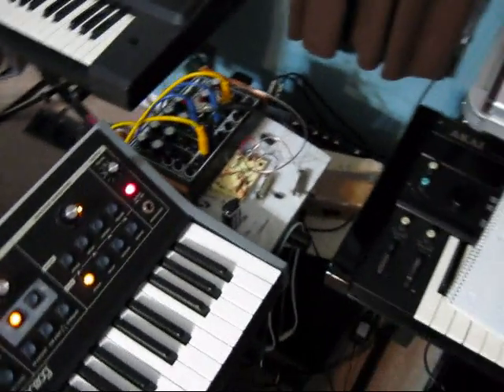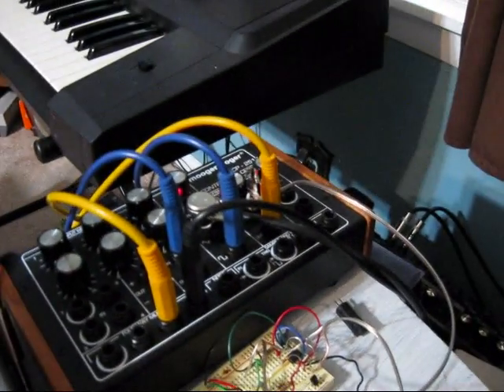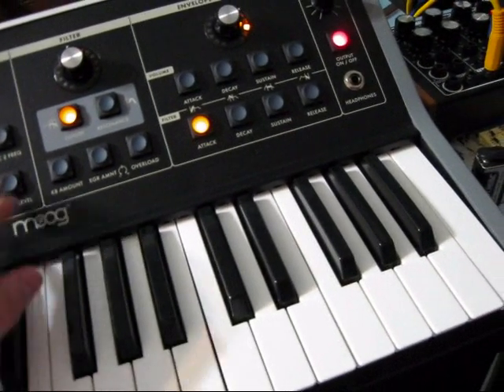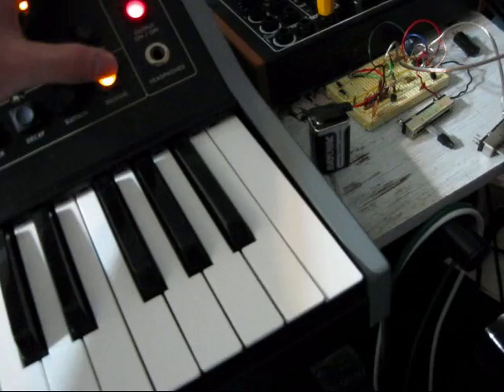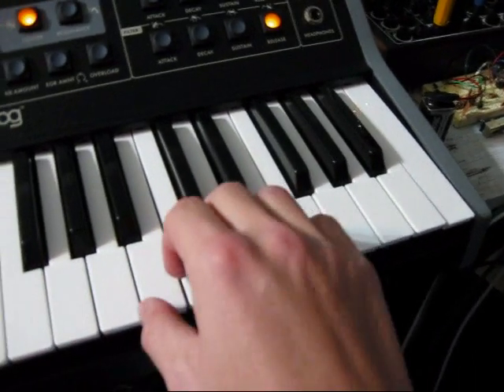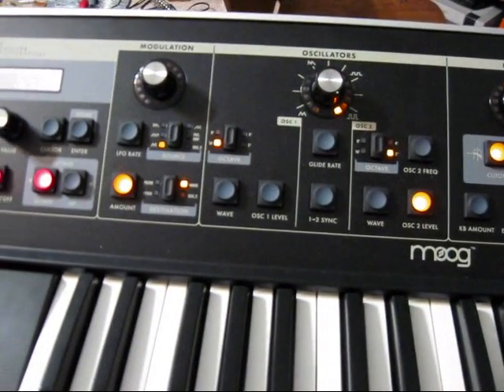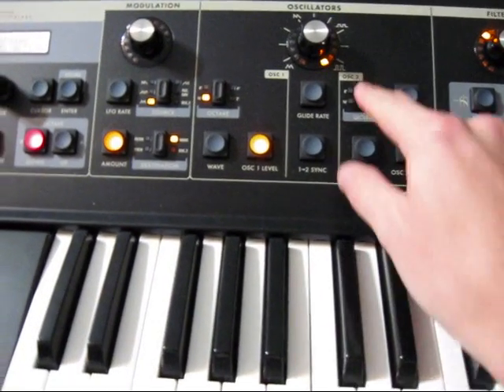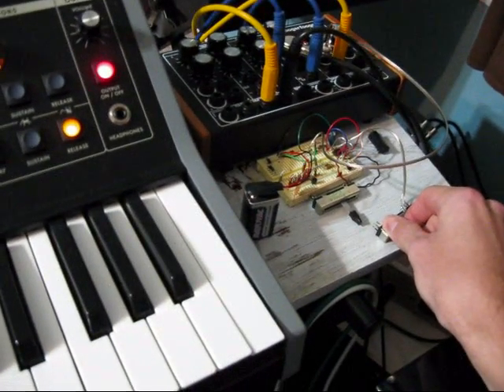Little Phatty with three oscillators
This is a VCO circuit I built and ran through the Little Phatty. It made the LP even more Phat!

It is a 555 timer IC. I started out with a free running multivibrator and changed the capacitor from a 1uF to a 470uF; I put a 5Kohm slide pot in between the discharge and threshold legs parallel with 2 470 Ohm resistors and a 1K Ohm resistor. These resistors were in series. I put a 10K ohm slide from the reset leg to discharge in parallel with a 1K ohm resistor.